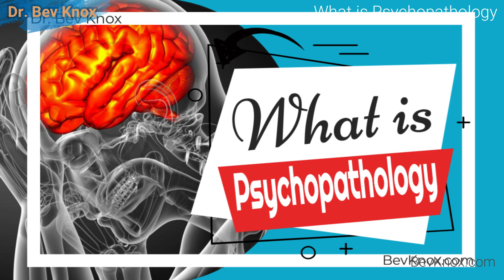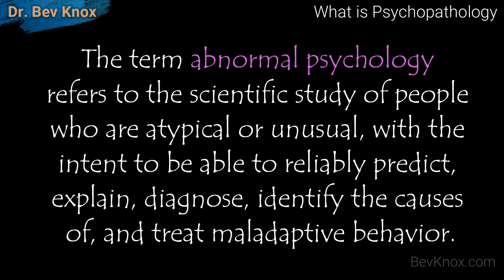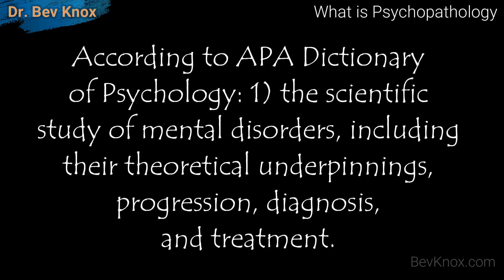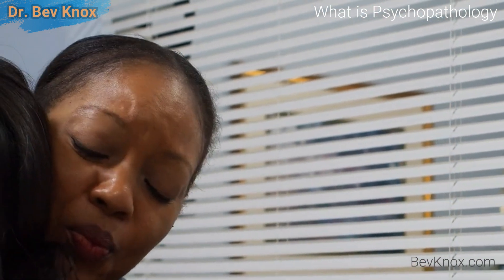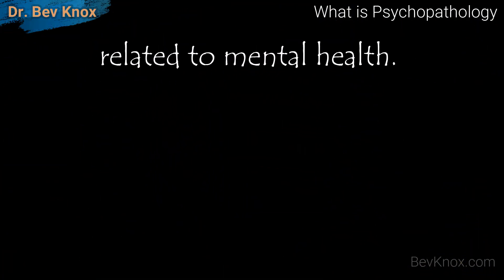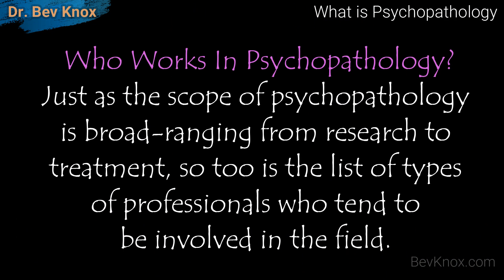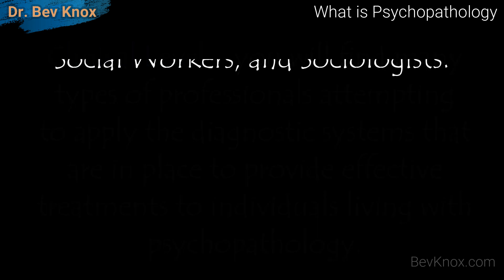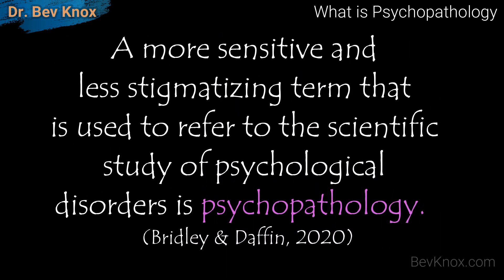What is Psychopathology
In this lecture, we will answer the question: What Is Psychopathology?

The term abnormal psychology refers to the scientific study of people who are atypical or unusual, with the intent to be able to reliably predict, explain, diagnose, identify the causes of, and treat maladaptive behavior. A more sensitive and less stigmatizing term that is used to refer to the scientific study of psychological disorders is psychopathology.  These definitions beg the questions of, what is considered abnormal and what is a psychological or mental disorder? (Bridley & Daffin, 2020).